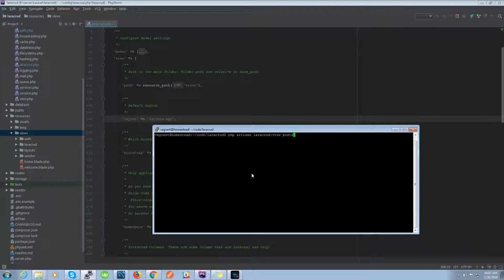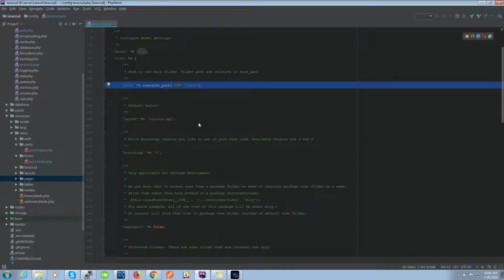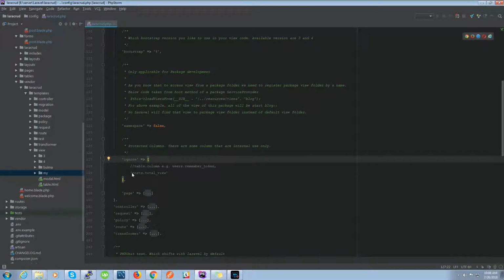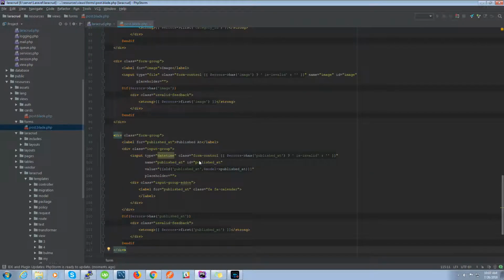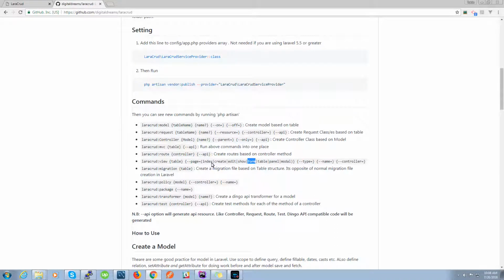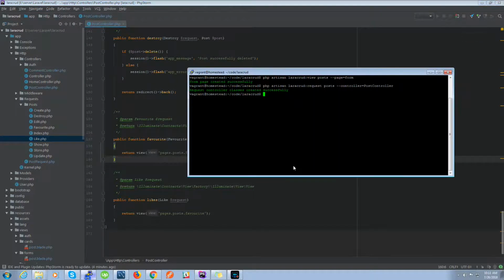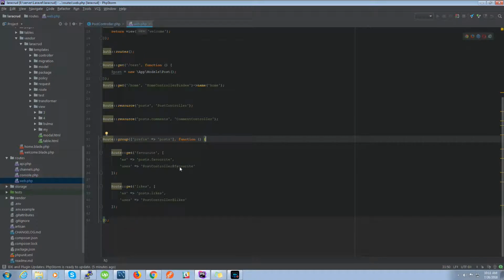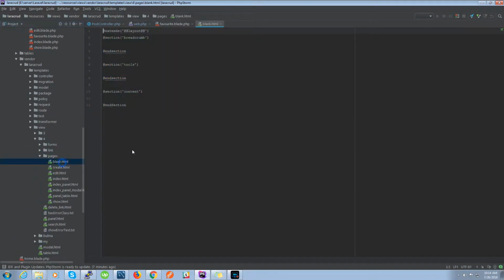Laravel view generator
If someone will create a Laravel  view file from database for you then it will be super. View files represents database table columns.
This command will generate form, cards, tables and more views for you